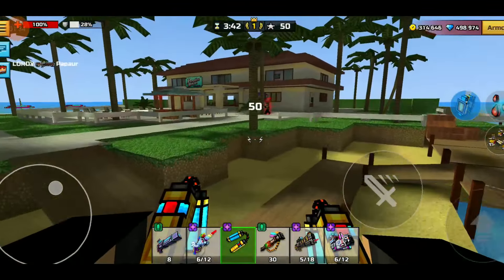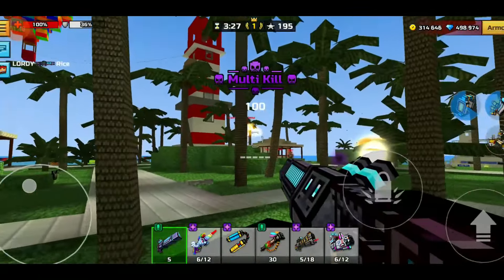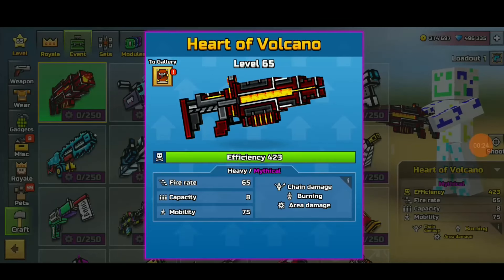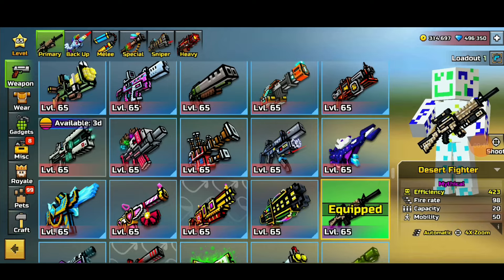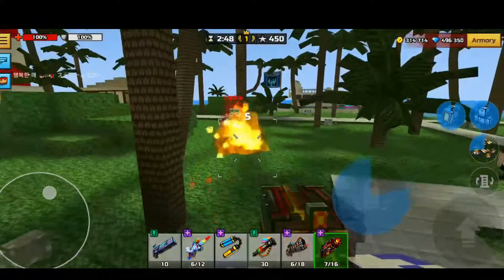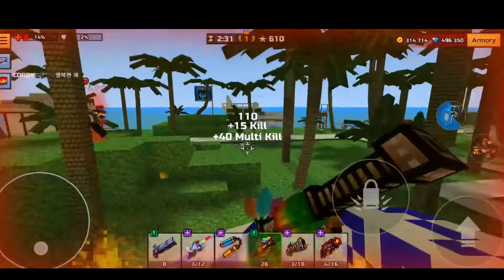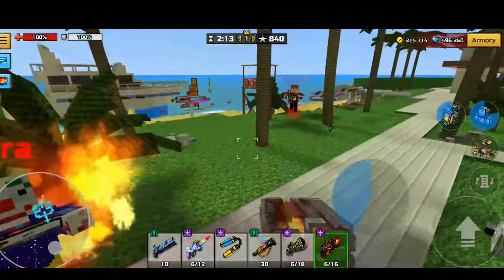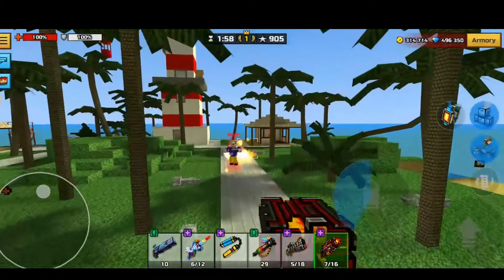THIS NEW OP HEAVY HAS RETURNED TO THE LOTTERY! | Pixel Gun 3D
THIS NEW  OP HEAVY HAS RETURNED IN PIXEL GUN 3D!

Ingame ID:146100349